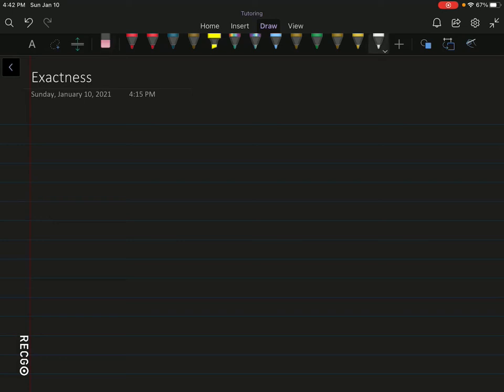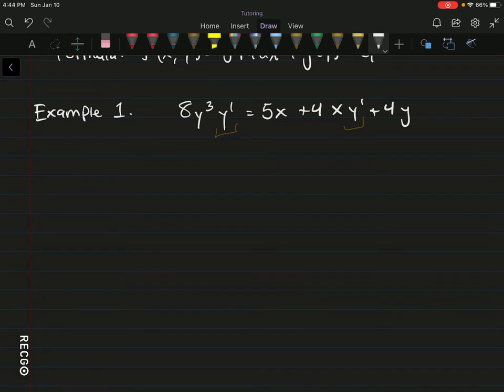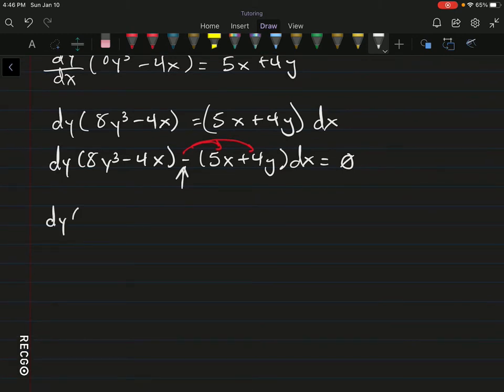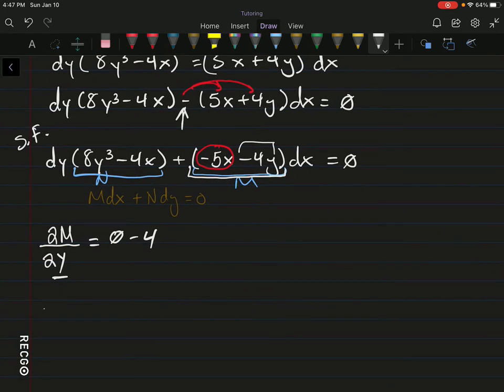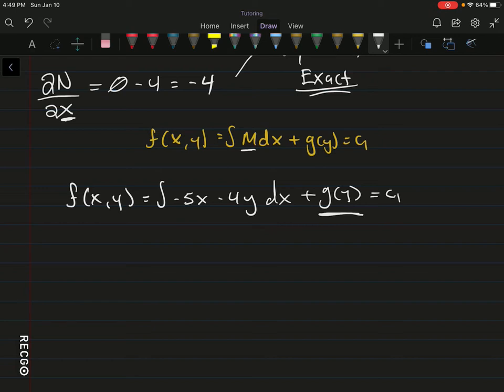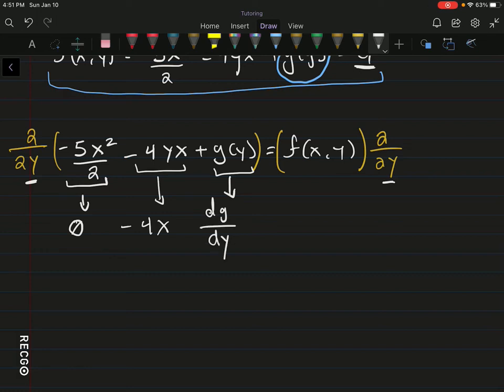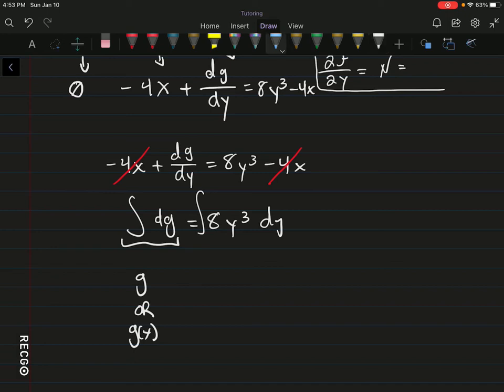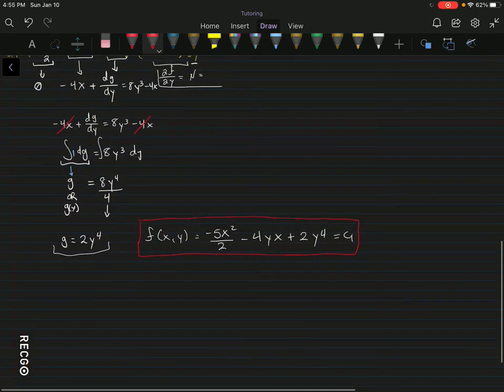Exactness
Step by step video on how to prove that an equation is exact and how to solve it.